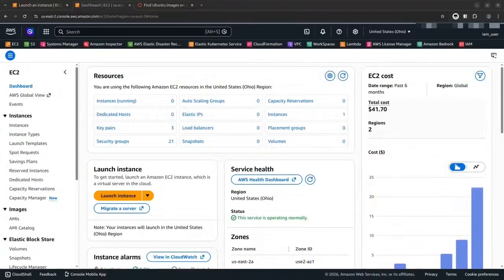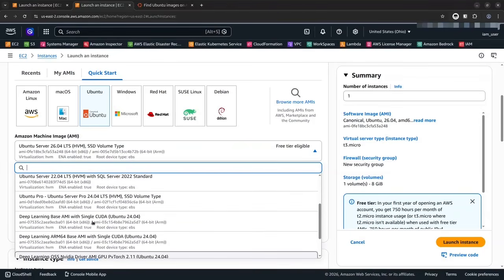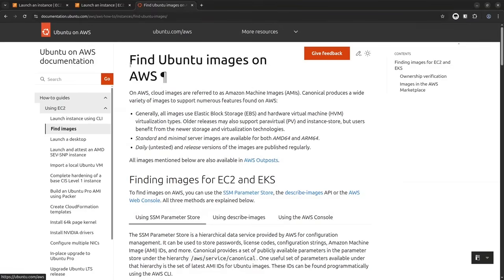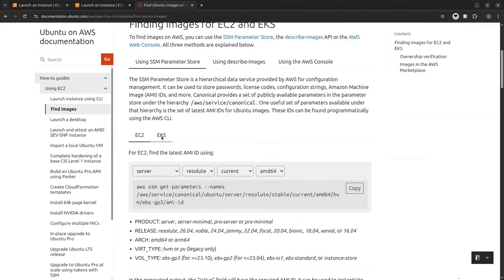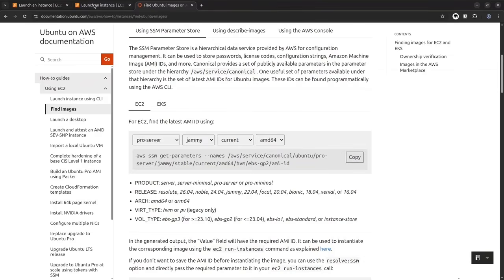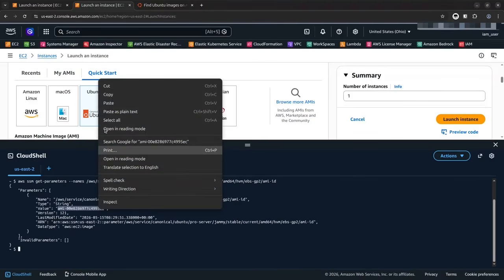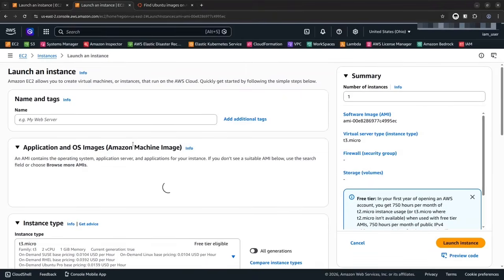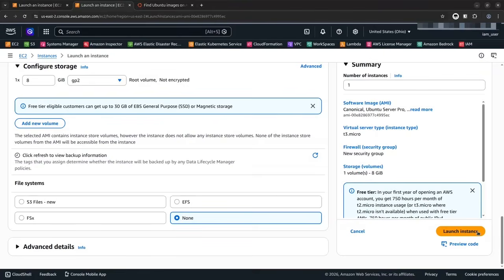How to launch any Ubuntu Pro version on AWS EC2 console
Learn how to launch Ubuntu Pro versions that aren't available in the AWS EC2 quick launch menu.

In this tutorial, Carlos Bravo from Canonical's Cloud team walks you through:
• Locating available Ubuntu Pro AMIs (22.04 Jammy Jellyfish, 20.04 Focal Fossa, 18.04 Bionic Beaver)
• Using the AWS documentation to find the right AMI IDs via AWS CloudShell
• Launching instances via EC2 web console

• AWS EC2 Cloudshell